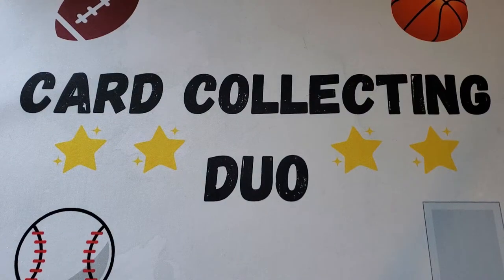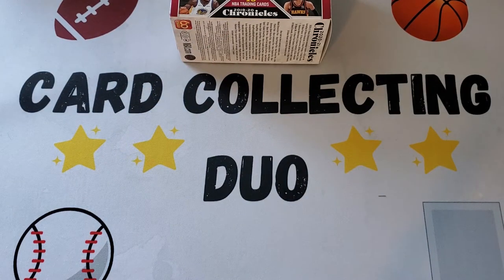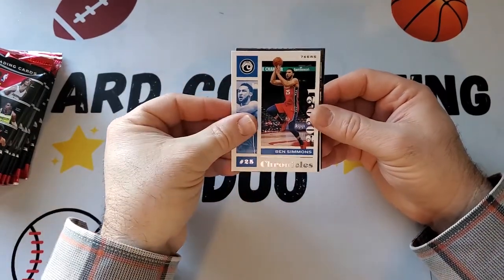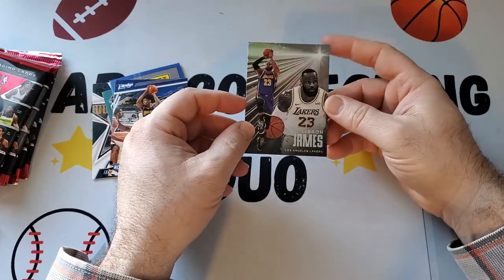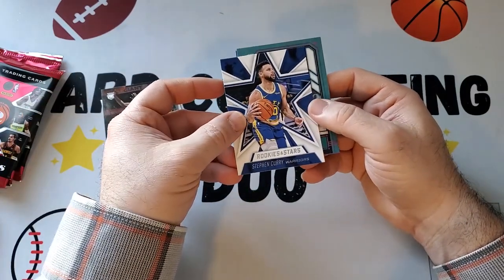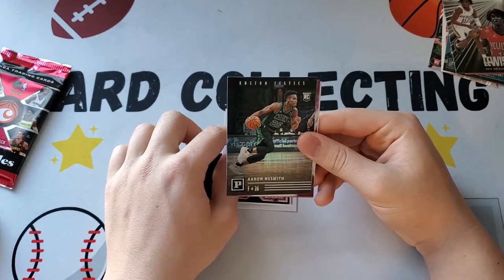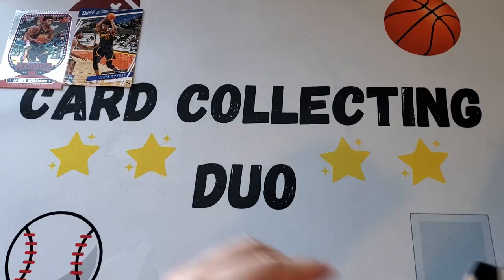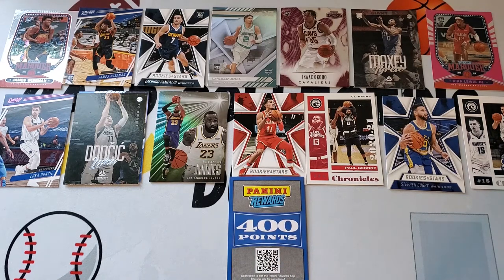2020-21 Chronicles Basketball blaster- unexpected pull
We open a blaster box of Panini Chronicles basketball cards, get a big rookie card, and a surprise from Panini